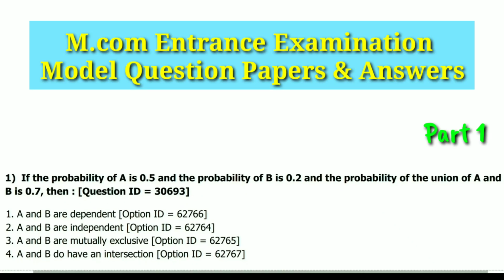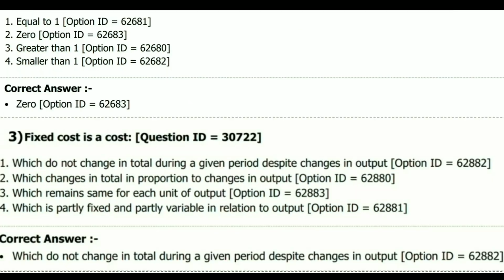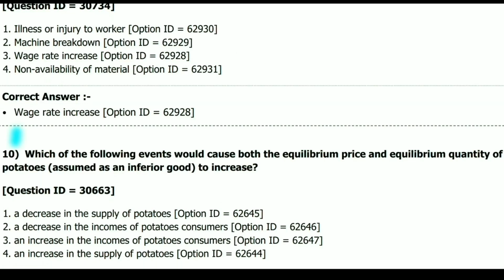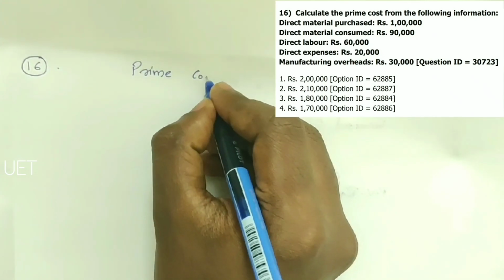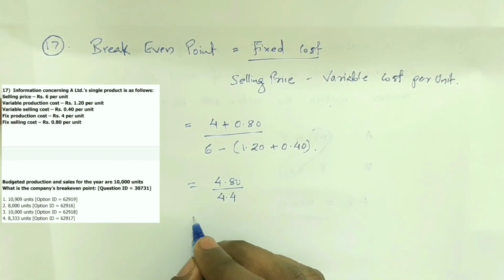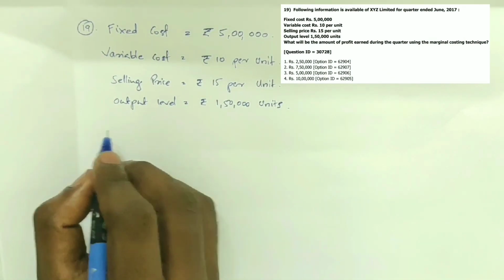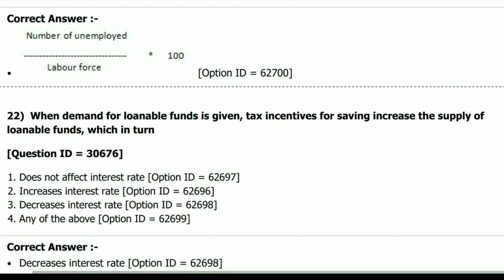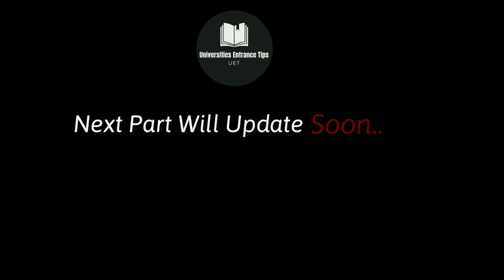Mcom entrance previous question papers and answers | mcom entrance du l DU mcom entrance answers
In this video given a mock test for mcom entrance examination and also explaining the problematic question.